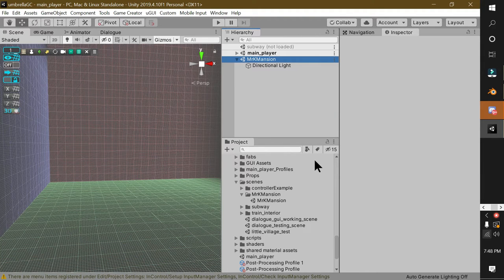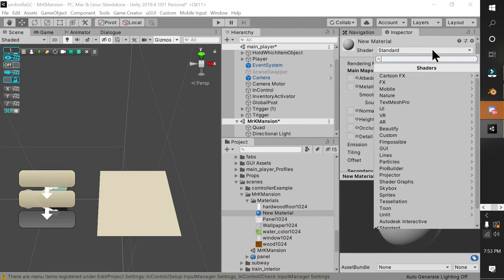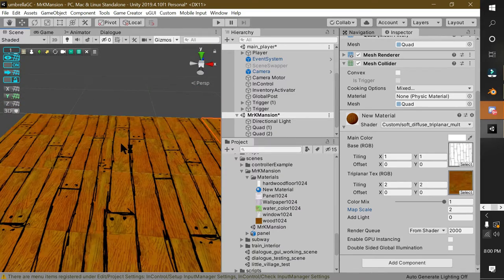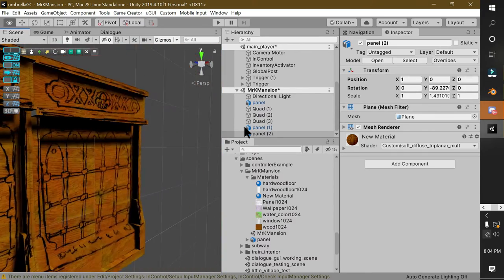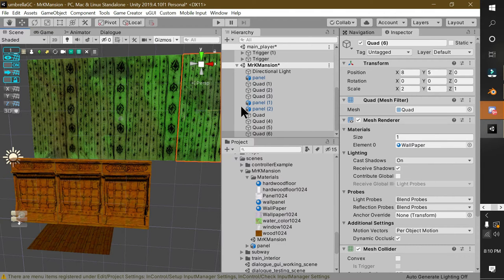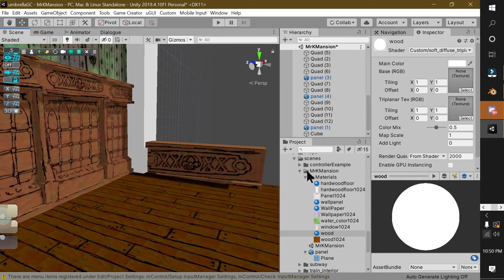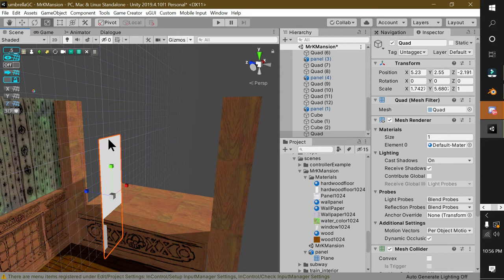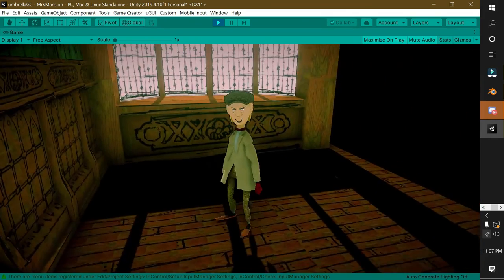Dev Log: Mysterious Mazarin building an environment (3/3)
Building a simple Victorian Mansion environment for "the Mysterious Mazarin". In this video I import my assets into Unity and assemble them.